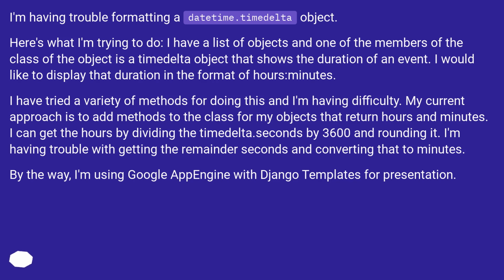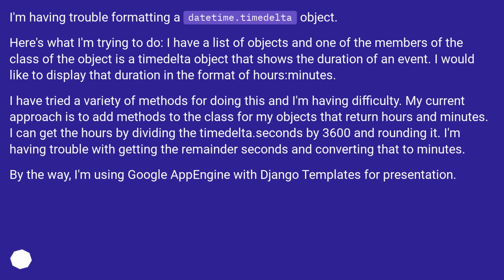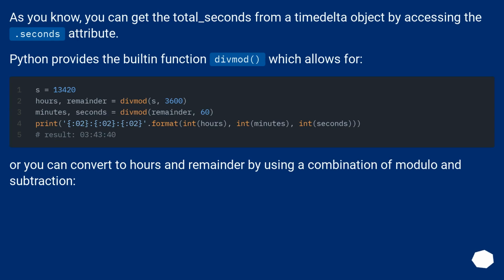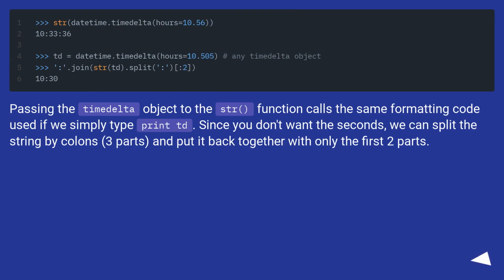Format timedelta to string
Chapters
00:00 Question
00:57 Answer 1 (Score 289)
01:15 Answer 2 (Score 249)
01:59 Answer 3 (Score 79)
02:27 Thank you